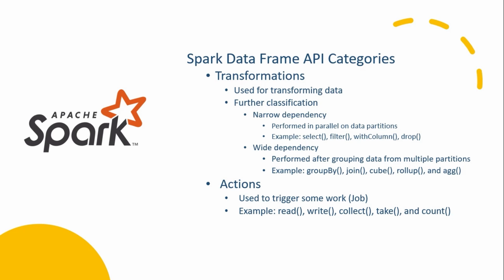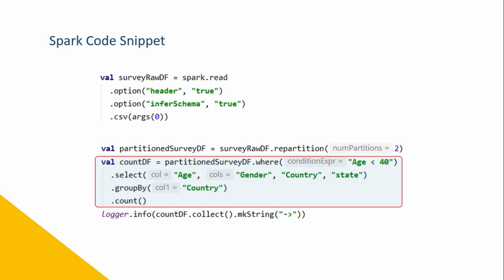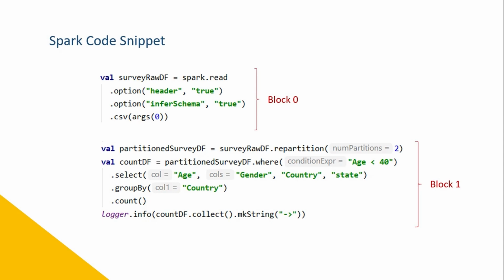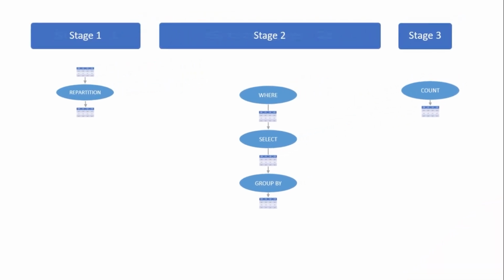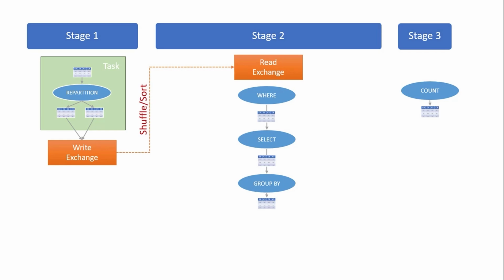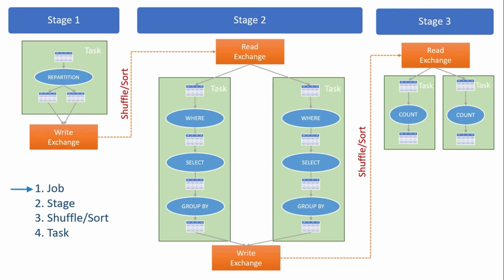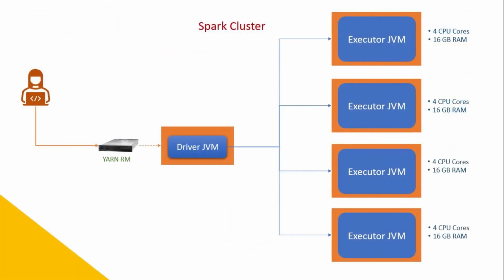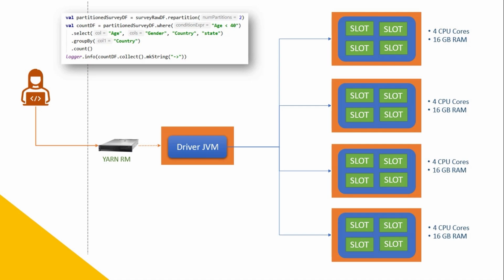spark4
دانلود کتاب و فیلم های اموزشی رشته نرم افزار کامپیوتر